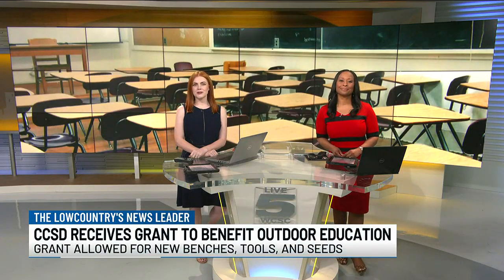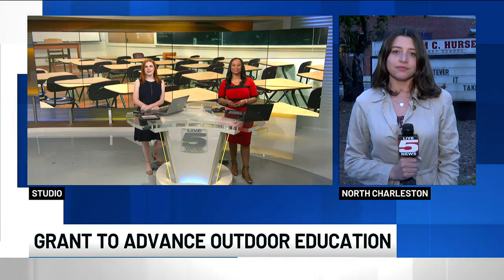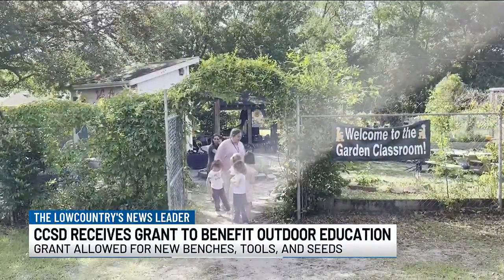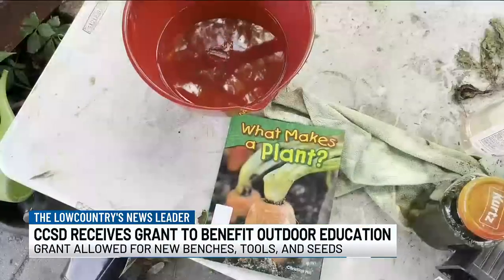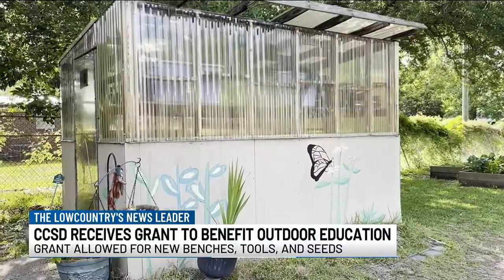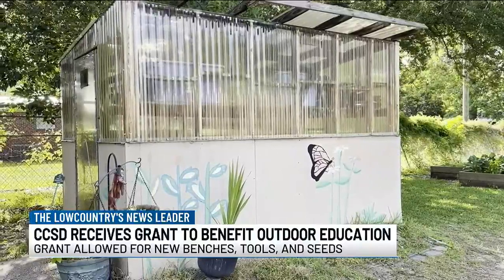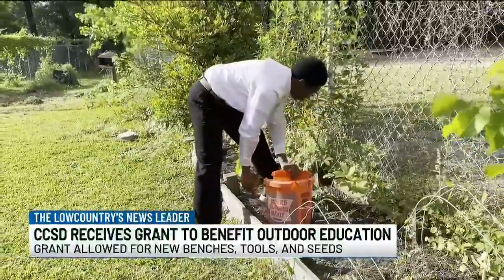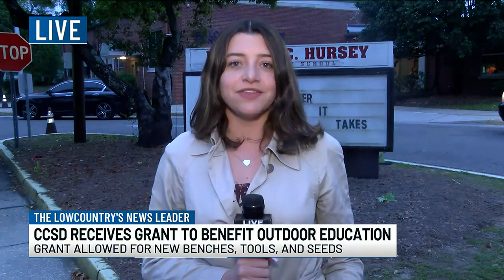VIDEO: Grant funds combining literacy and gardening at Charleston Co. School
Three different Charleston County schools got funding this year to help students learn to respect and preserve our natural environment.